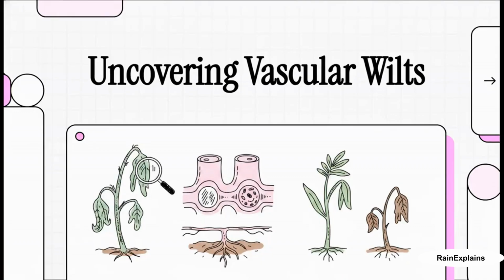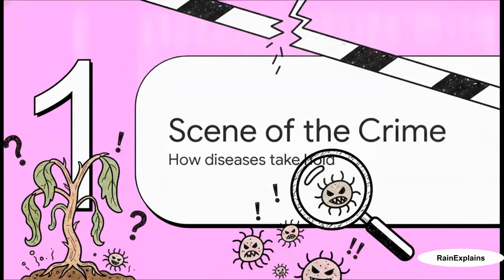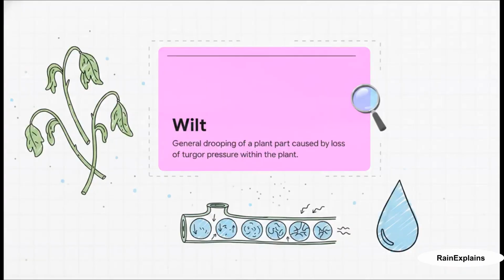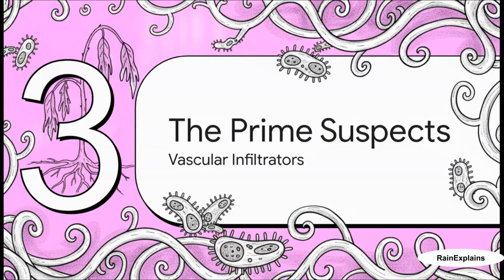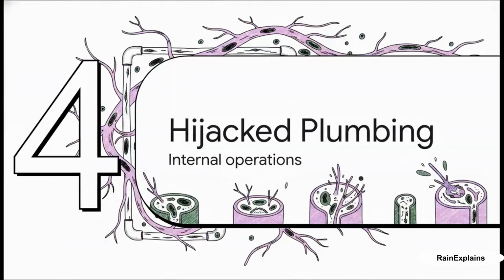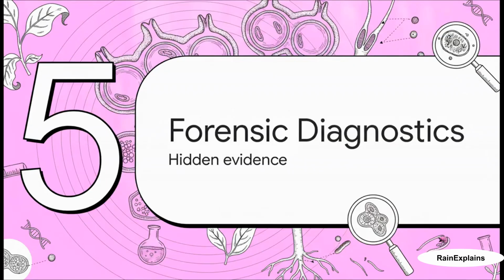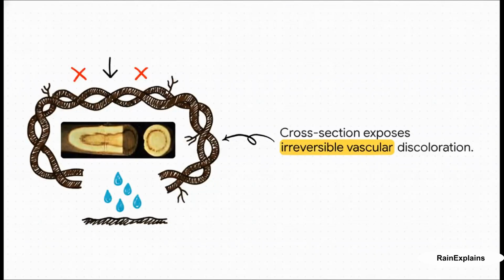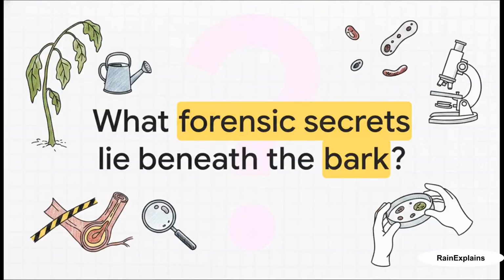Uncovering Vascular Wilts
Not every wilted plant is suffering from drought. In this explainer, we investigate one of the most destructive plant diseases—vascular wilt—and uncover how soilborne fungal pathogens silently attack from within. Using the principles of plant pathology and forensic botany, you'll learn why simply watering a drooping plant often fails to solve the problem. We'll explore the Disease Triangle, discover how environmental conditions, susceptible hosts, and pathogens combine to trigger disease, and examine the science behind true wilting caused by the loss of turgor pressure. Along the way, you'll learn to distinguish vascular wilt from other common plant problems such as chlorosis, blight, cankers, and necrosis, allowing you to recognize the warning signs before extensive internal damage have occurred.

We'll also examine the primary fungal culprits behind vascular wilt, including Verticillium and Fusarium, and reveal how they invade through the roots before colonizing the plant's xylem, the water-conducting tissue responsible for transporting moisture throughout the plant. You'll see how these pathogens clog the vascular system, why the plant's own defense mechanisms can worsen the blockage, and how scientists diagnose infections using stem cross-sections and specialized stains that reveal damaged vascular tissue. Whether you're growing vegetables, ornamentals, shade trees, or houseplants, understanding the biology of vascular wilt can help you identify infections earlier, prevent disease spread, and make informed decisions about plant removal when recovery is no longer possible.